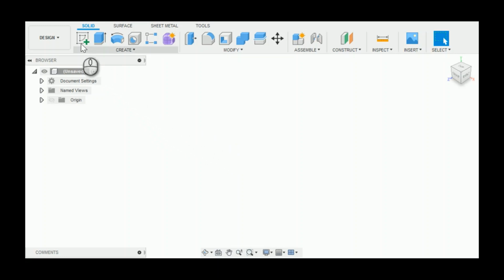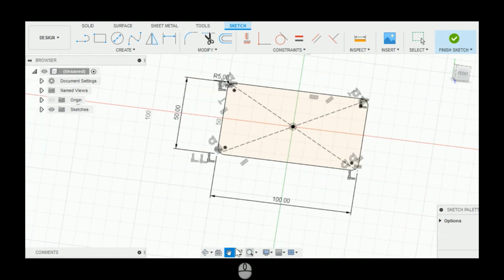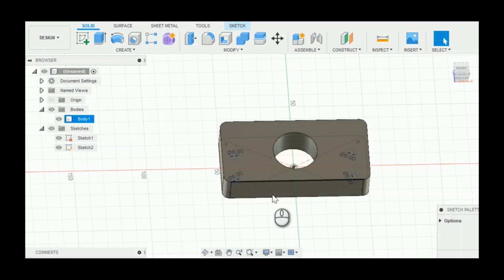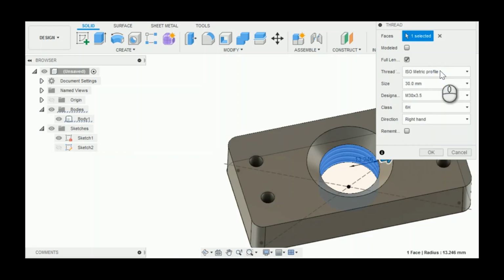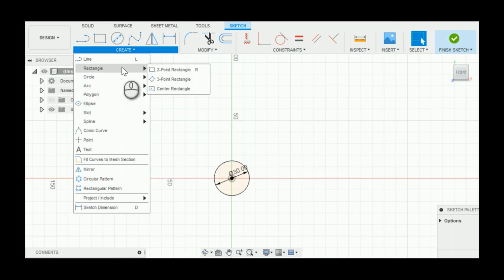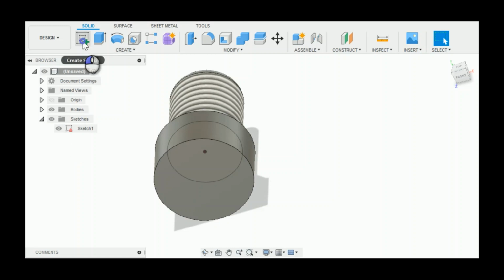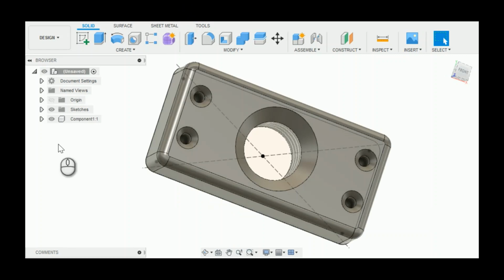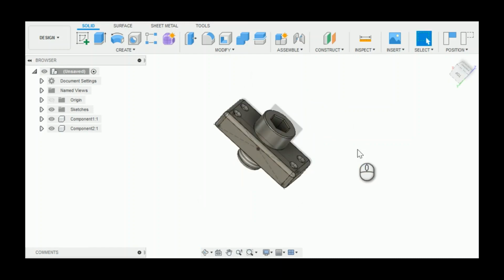How to make a simple project in fusion 360 - (Important basics / introduction for beginners)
Hello youtube, I plan on working in the garage this weekend. However I have had in mind to make a simple project to demonstrate the basics in fusion360 that will let you create your own simple projects. So I did record one. I plan on making som more videos in the future, taking you throught the whole process, from the design, to cam (toolpaths) and the actual making of the part.